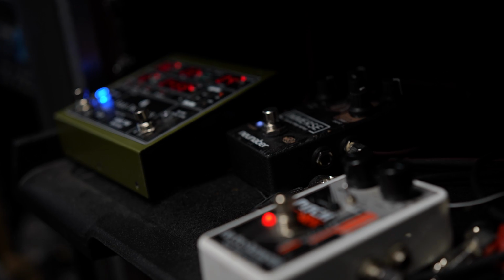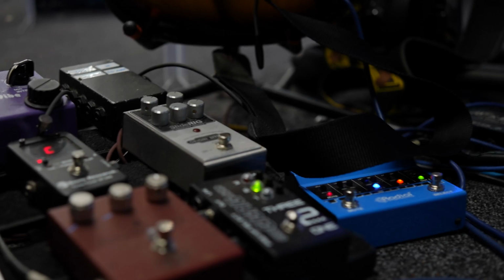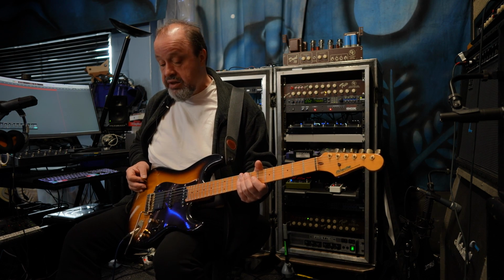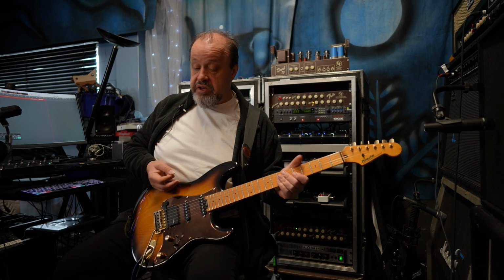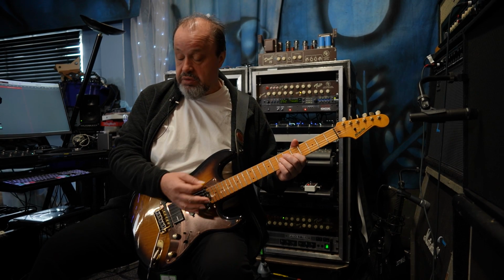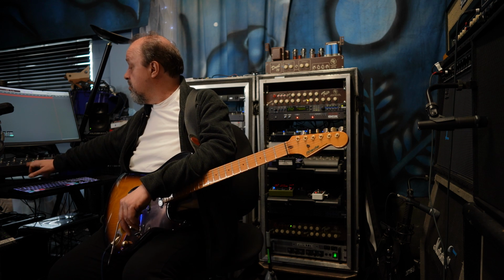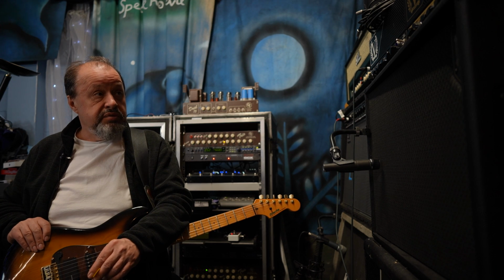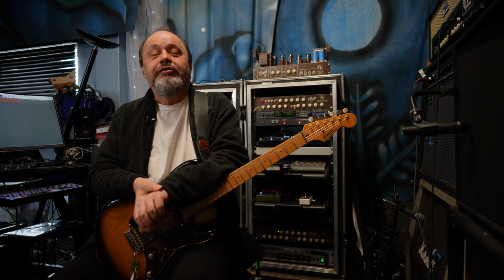Marillion - My Studio Set Up - Steve Rothery - Guitar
Marillion's Steve Rothery shows us his set-up for guitar world at the Racket Club. It's a dizzying array of tech, gadgets and pedals that all connect together to provide Steve with his unique sound. Honed over many years, Steve is constantly researching and adding to the set-up ... great for Marillion fans, not so helpful for financing home improvement projects!

► UK TOUR DATES - NOVEMBER 2021◀

Sun 14 - Hull City Hall
Mon 15 - Edinburgh Usher Hall
Wed 17 - Cardiff St David's Hall
Thu 18 - Manchester Bridgewater Hall
Sat 20 - Cambridge Corn Exchange
Sun 21 - Birmingham Symphony Hall
Tue 23 - Liverpool Philharmonic
Wed 24 - Bath Forum
Fri 26 - London Eventim Apollo Hammersmith
Sat 27 - London Eventim Apollo Hammersmith - LIVE STREAM

► FIND OUT MORE ABOUT MARILLION◀

► MY STUDIO SET UP SERIES◀

Set List - Rich / The Damage / Trap The Spark / Warm Wet Circles / Drilling Holes / Out of this World / Seasons End / The Space